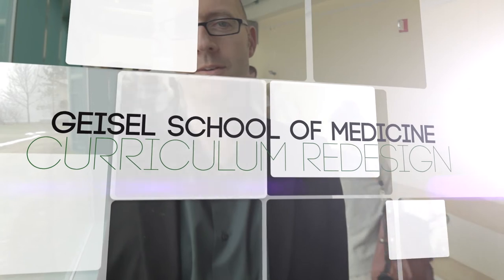Geisel School of Medicine - Curriculum Redesign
Dr. Tim Lahey, faculty member at the Geisel School of Medicine, talks about redesigning a medical education curriculum in order to help develop physician leaders prepared to tackle health-care's biggest challenges.